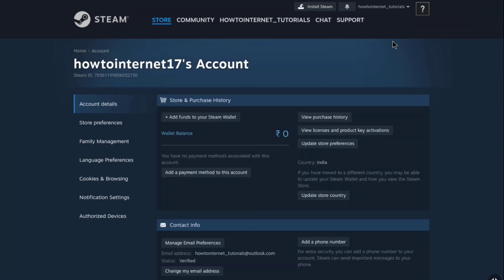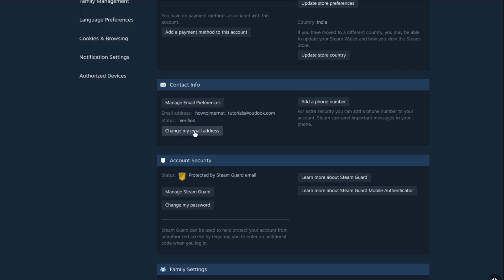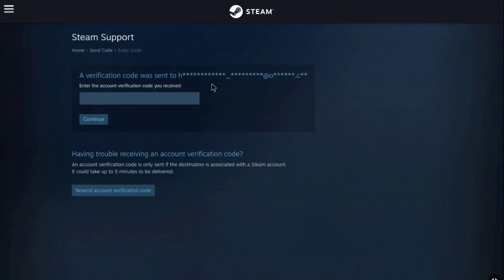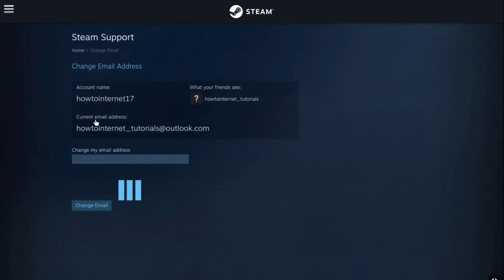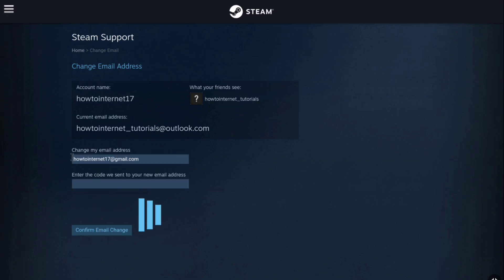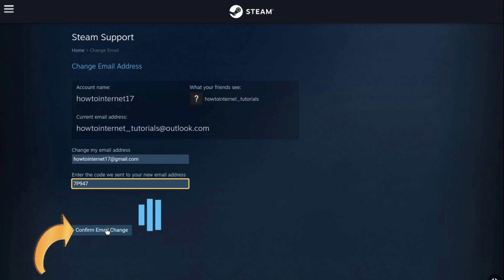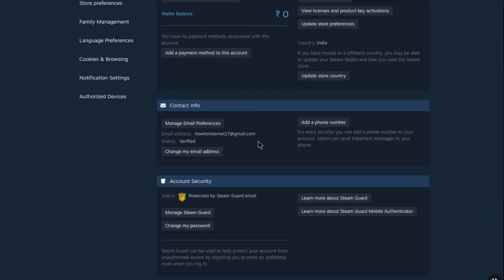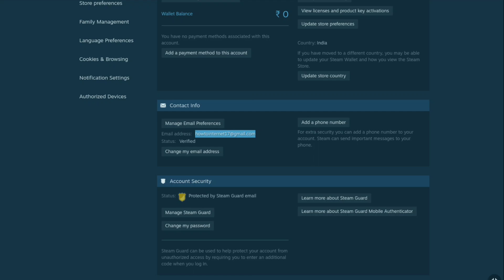How to Change Email on Steam Account | Change Steam Email Address